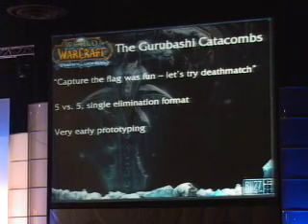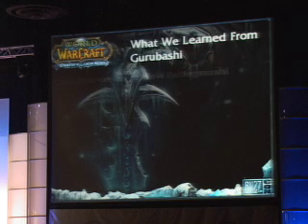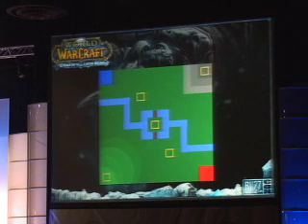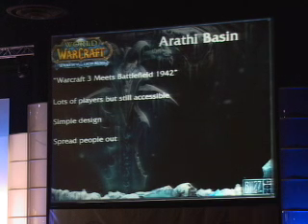Blizzcon 2007 - PVP Panel 2/7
Blizzcon 2007 PVP developers panel.